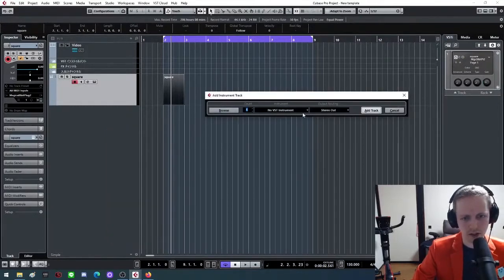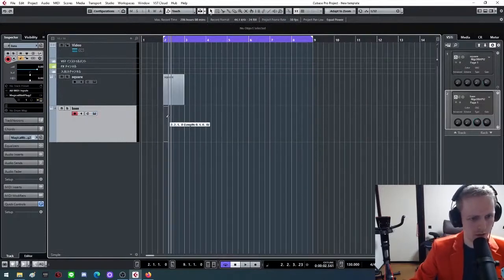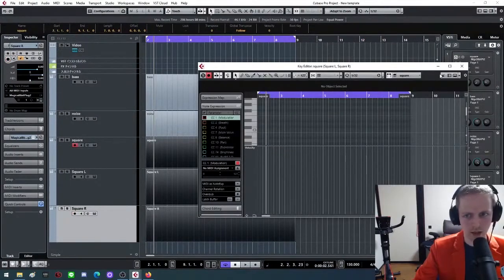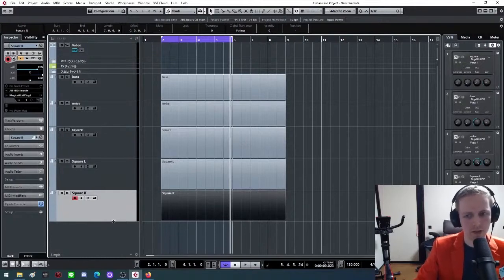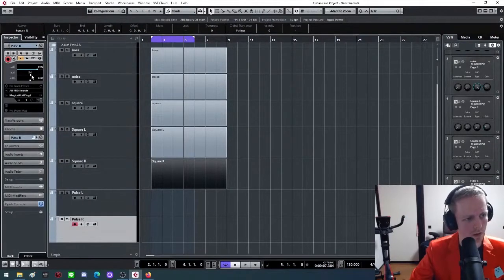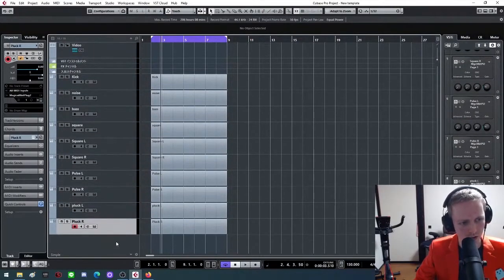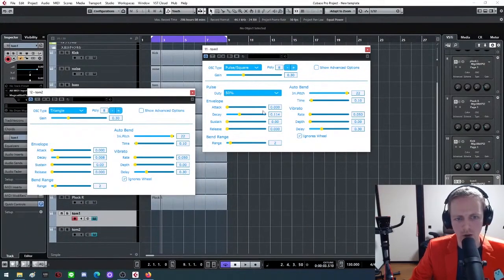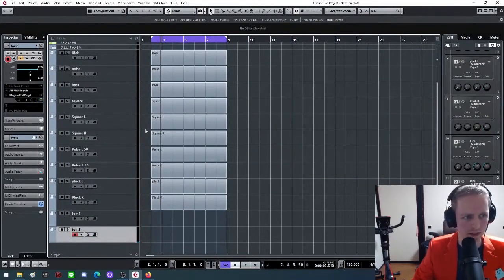My Chiptune setup - magical8bitplug2, Cubase (first live stream, 29 Nov 2020)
Here is part of my first live stream where I show how I setup my chiptune template in Cubase. I hope this can give some of you guys ideas on how to setup your own template. Have fun experimenting with it!